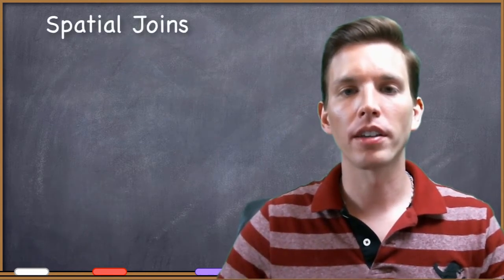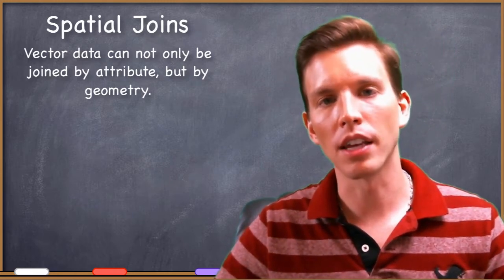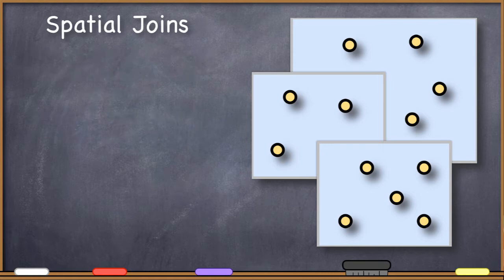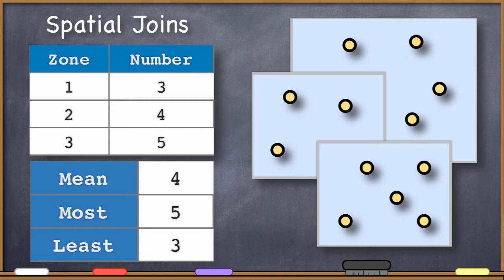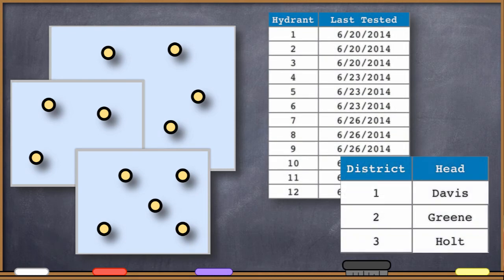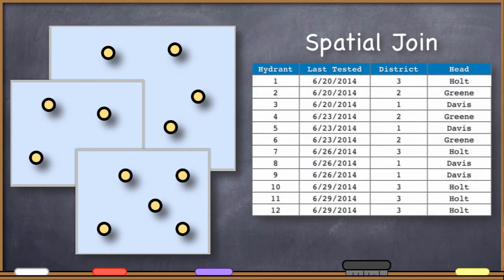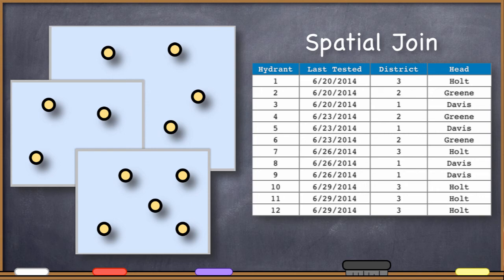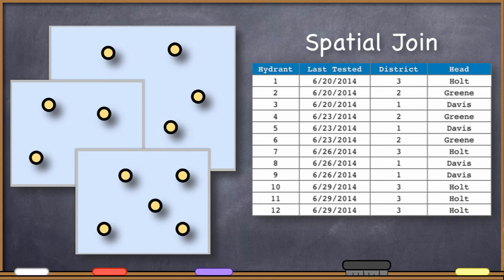Spatial Joins in GIS - The Core Vector GIS Toolkit (6)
Spatial joins are the geographic counterpart to table joins, and, unfortunately, they are much less understood. However, they provide very important functionality that is often necessary analytically and cannot be easily obtained in other ways.